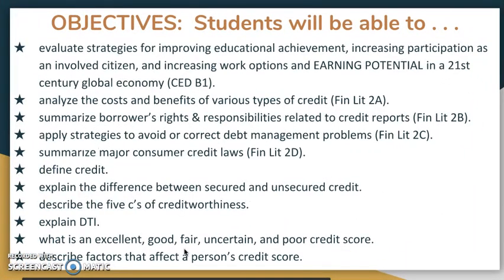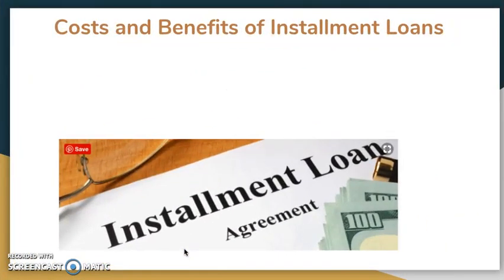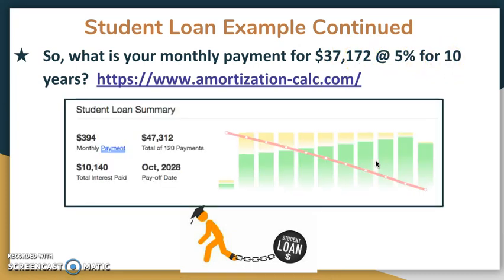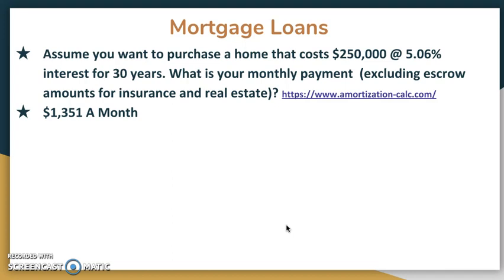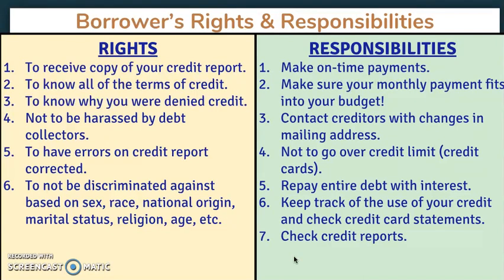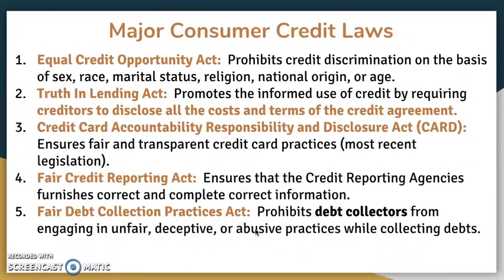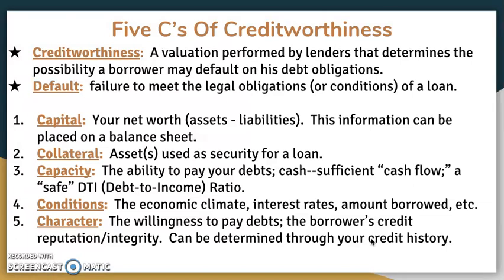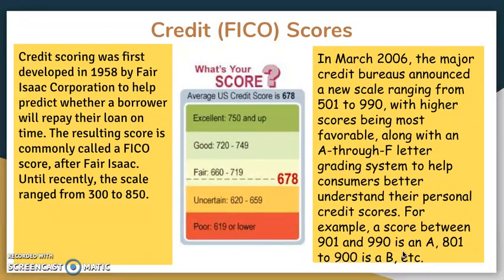Michaud's Credit Screencast